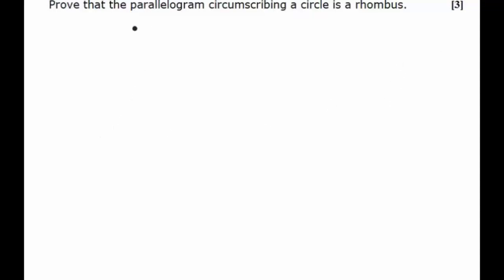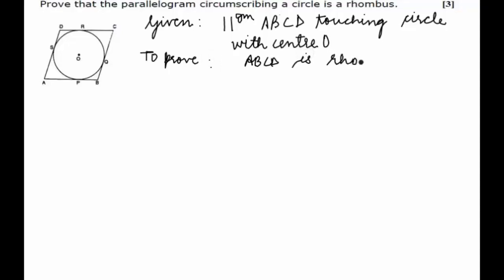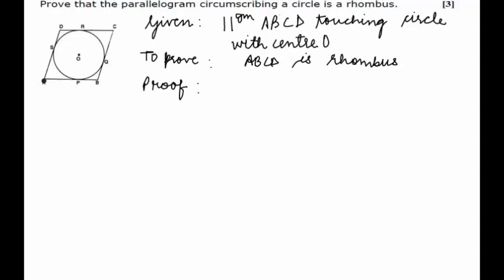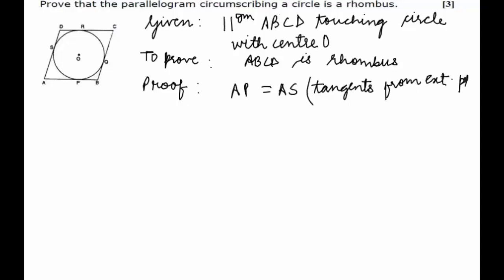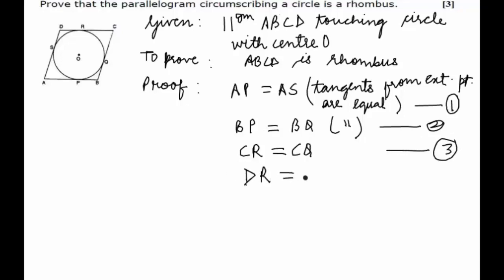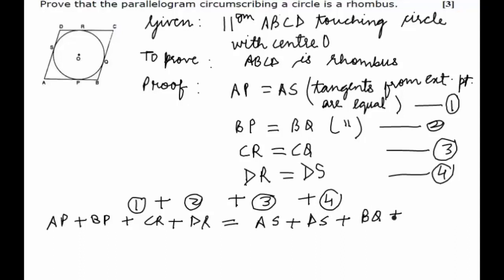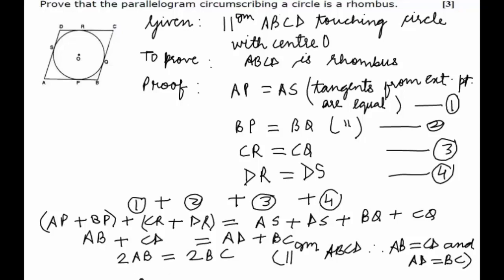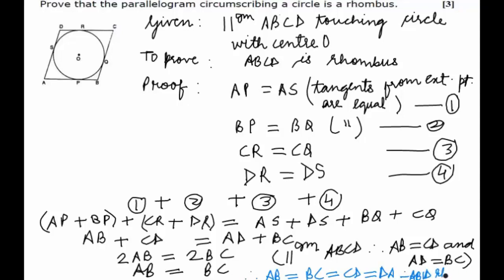CBSE Board Papers Class 10 - 2012 - Mathematics - Question 21 a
Question - Prove that the parallelogram circumscribing a circle is a rhombus.